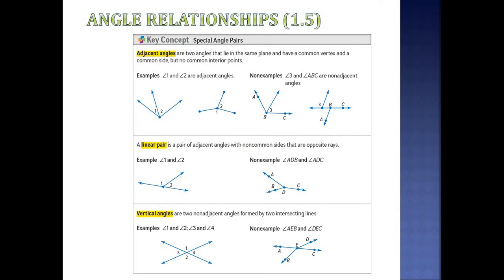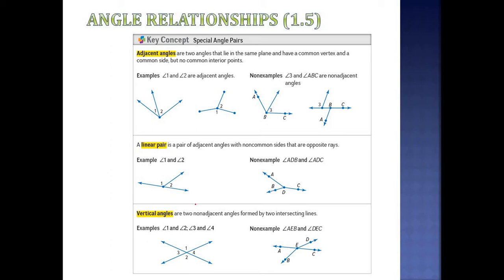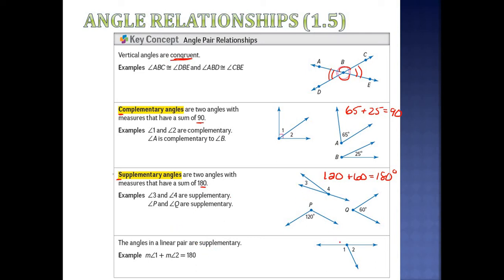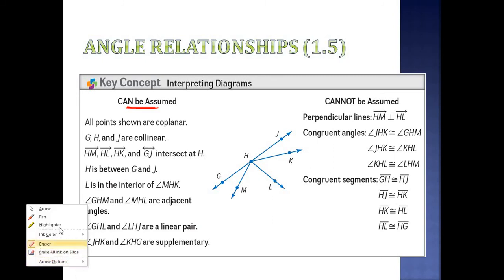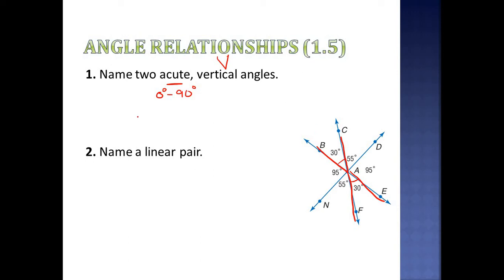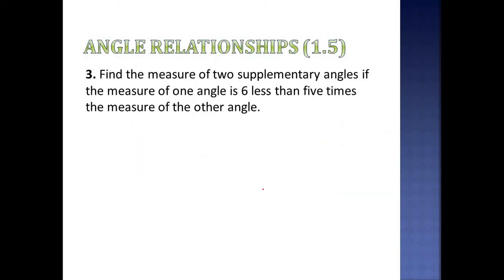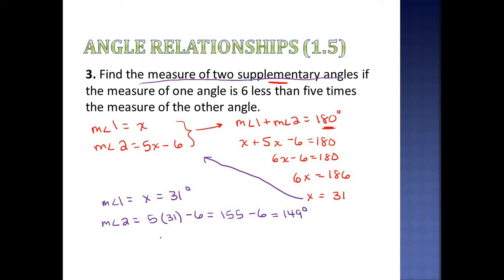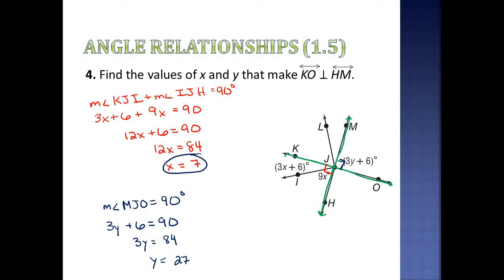Section 1.5: Angle Relationships